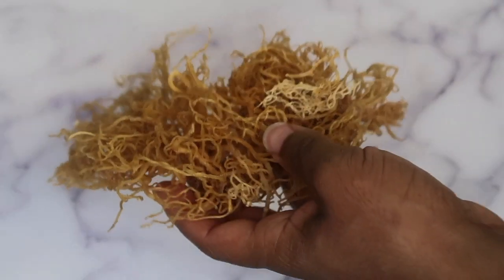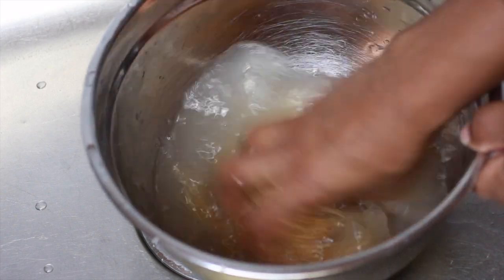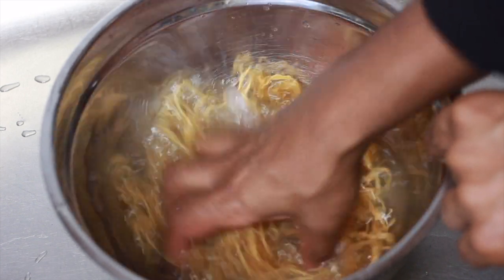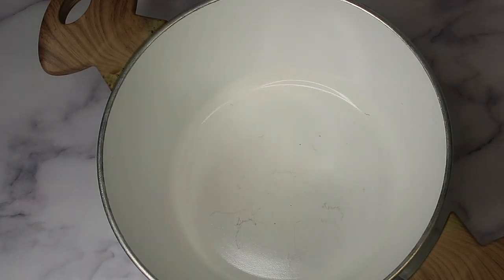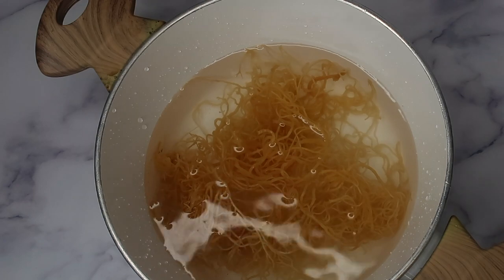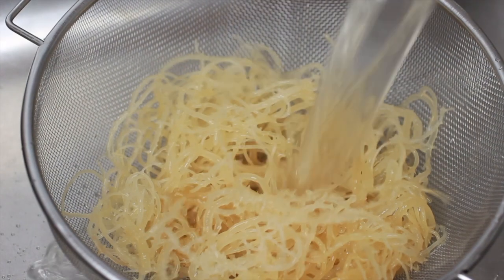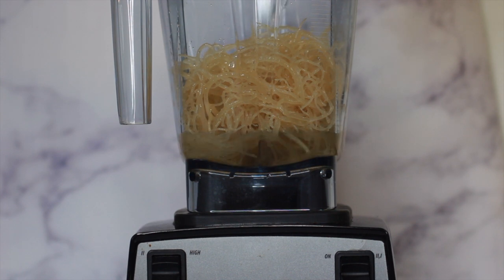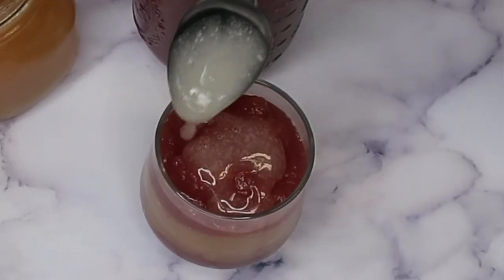How to Make Sea Moss Gel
Sea moss preparation is easier than you think! This sea moss gel recipe makes a 16 oz. batch of sea moss gel.